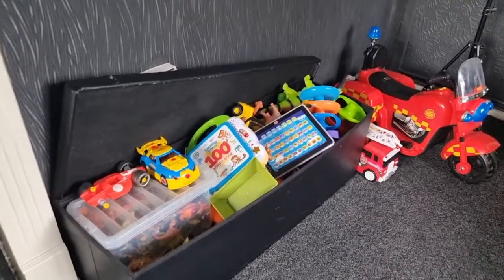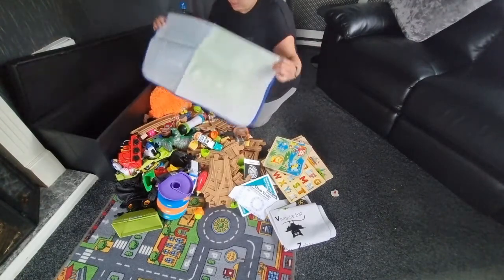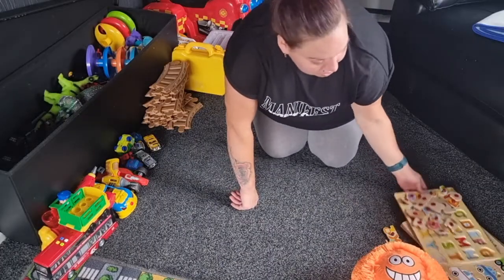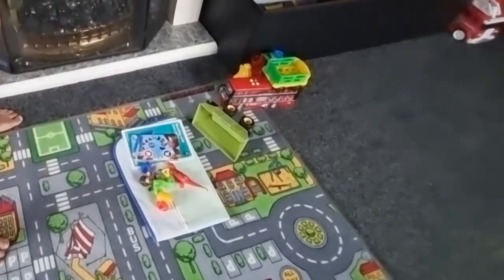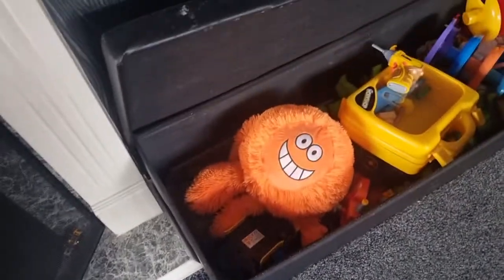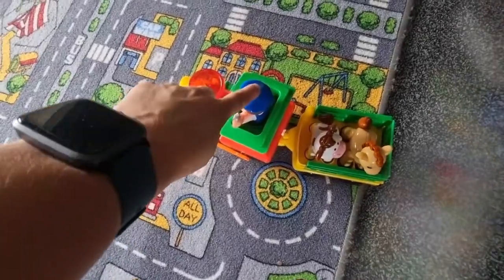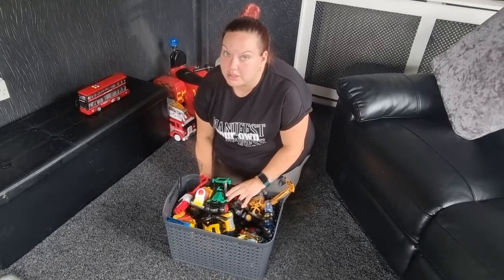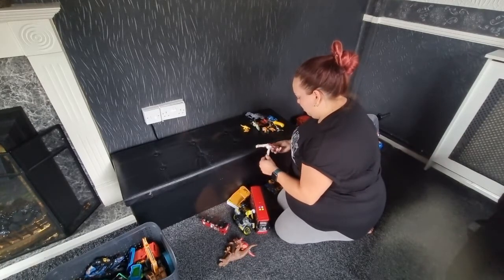CLEAR OUT | Sort through the toy box's with me ... Minimalism ... Organise & Declutter